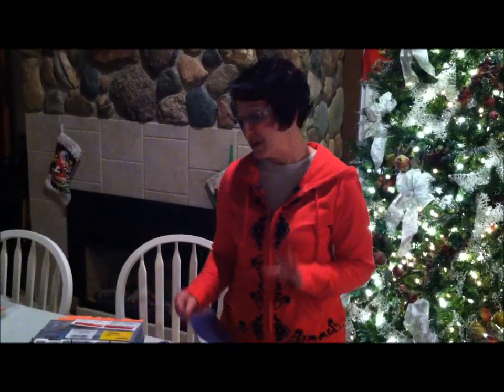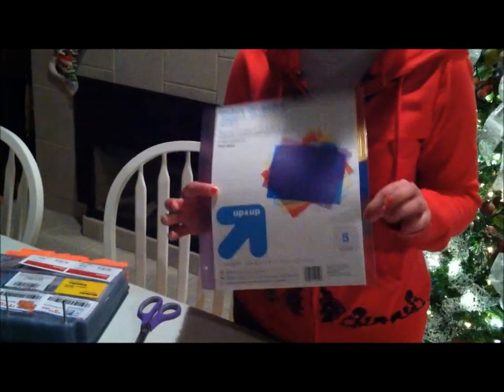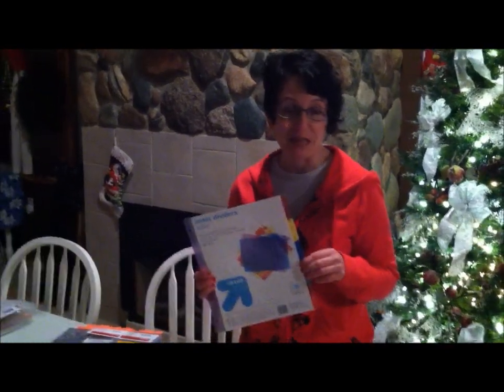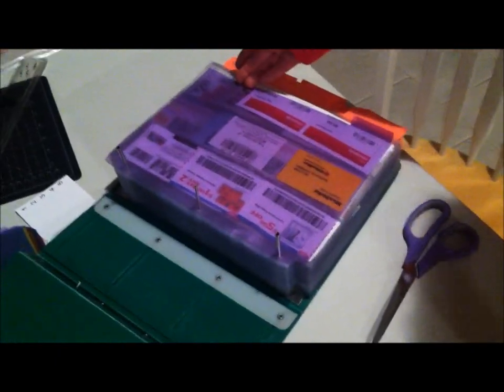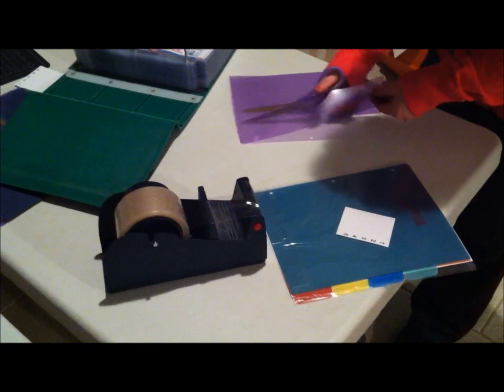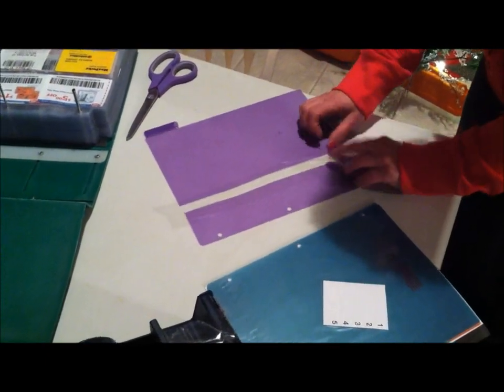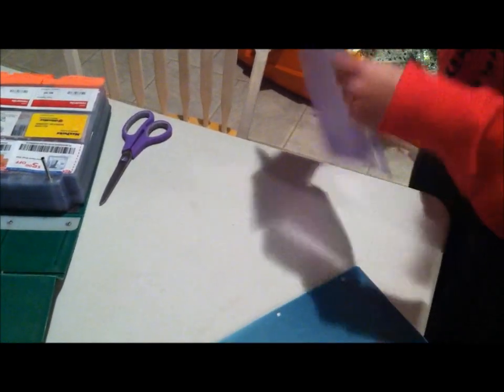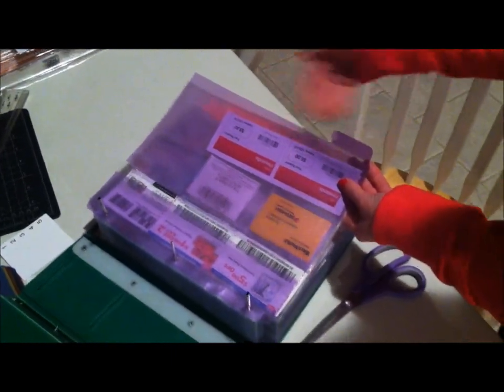How To Install Coupon Binder Tab Inserts & Make Them Fit by Thrifty Coupon Couple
We just switched our coupon organization from a box to a binder.  Jim had this old binder that he cleaned up and we purchased plastic inserts (meant for baseball cards) from Amazon.  Then we were looking for inexpensive divider tabs.

We wanted plastic ones, not paper, so they lasted.  We found the best price at Target.  In fact, they were really cheap which is great since we needed over 60 dividers!

But they did not stick out far enough so that you could see the tab, so we improvised and came up with this solution.  We hope it helps you too.

for more easy to follow money saving ideas as we share our Thrifty Coupon Couple lifestyle with you.

Jim and Kelli Shaw are high school sweethearts who have been married over 22 years.  They share a passion for living life well and a savvy understanding of ways to save money.  Thrifty Coupon Couple is a result of those money saving tips and tricks that they are willing to share with you.  You will find printable coupons, sale alerts, online shopping hot deals, ways to save money around your home, tips for reducing your monthly budget expenses, and so much more.